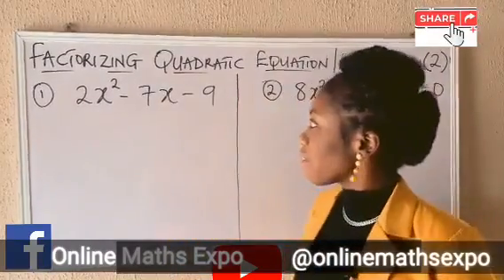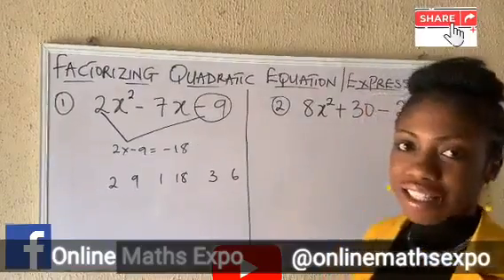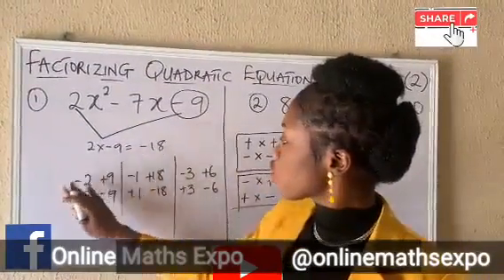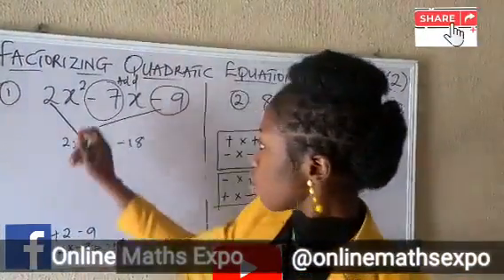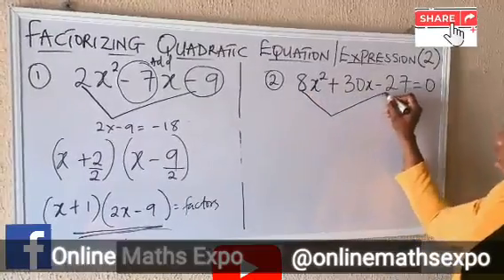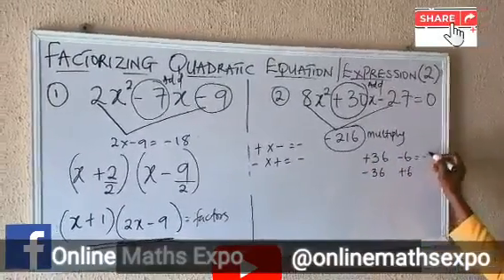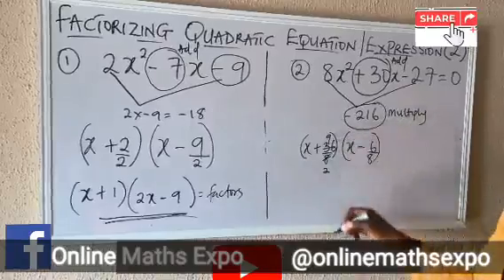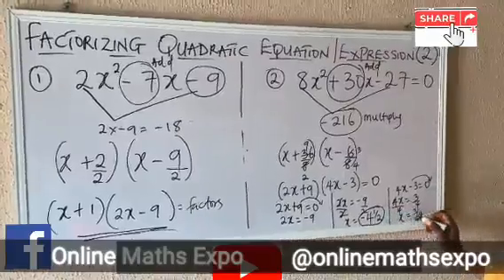Tricks on how to simplify Quadratic Equation whose leading coefficient is more than 1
Most students perform poorly in Quadratic Equation and Expression especially when the leading coefficient is more than 1.

Do not worry, this video, Tricks on how to simplify Quadratic Equation whose leading coefficient is more than 1 @onlinemathsexpo, simplifies every steps in few minutes and for every learner.